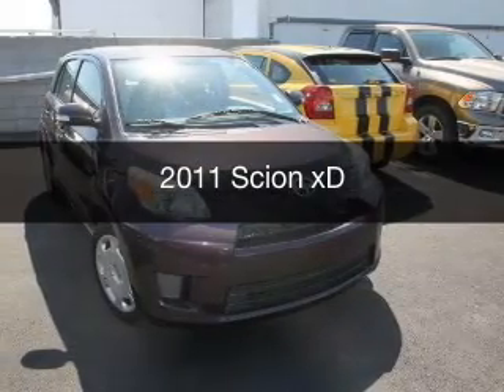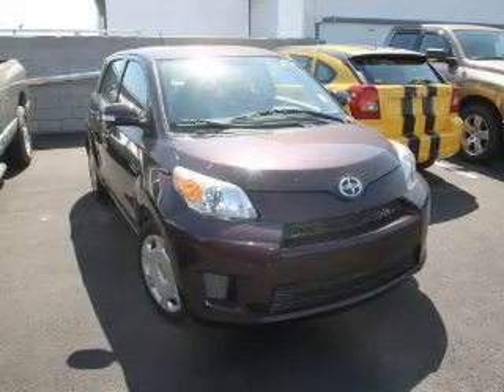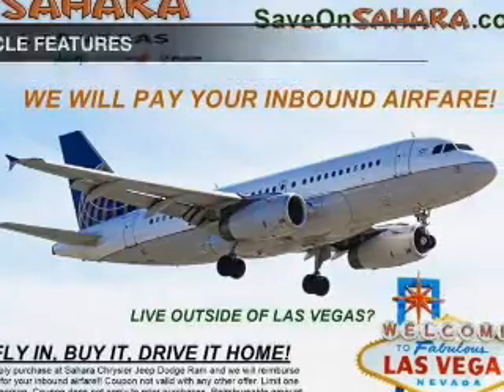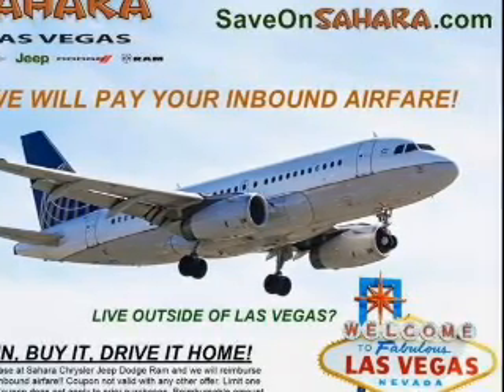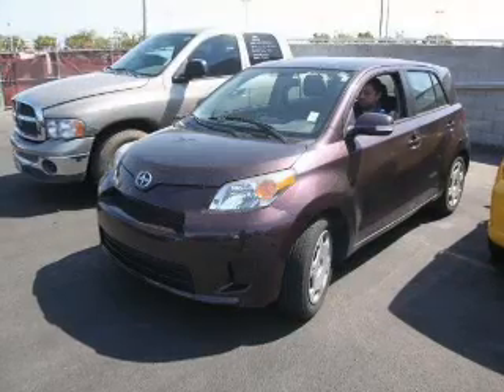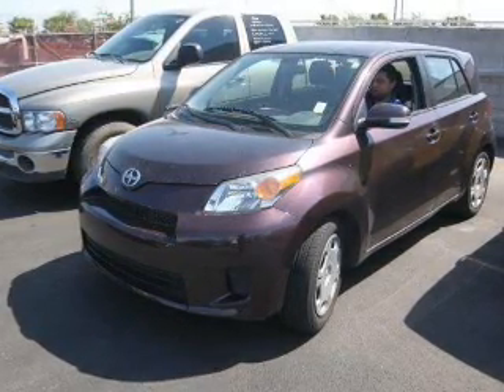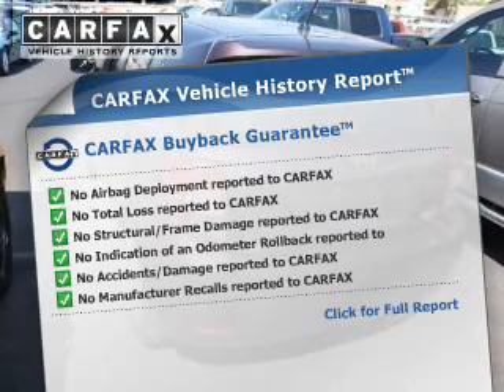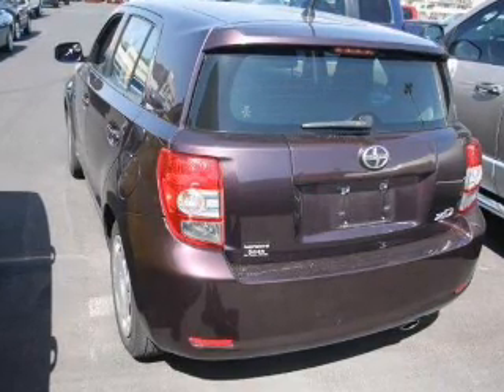2011 Scion xD - Las Vegas NV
Year: 2011
Make: Scion
Model: xD
Trim:
Engine: 1.8 liter inline 4 cylinder 16 valve MPFI DOHC
Transmission: 5-Speed Manual
Color: Nautical Blue Metallic
Mileage: 40883
Address:
5050 W Sahara Ave